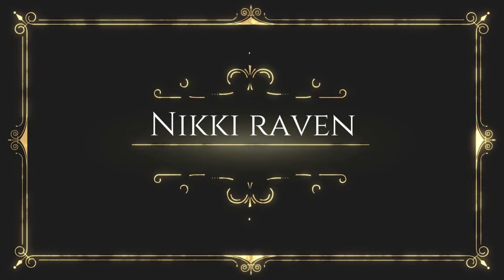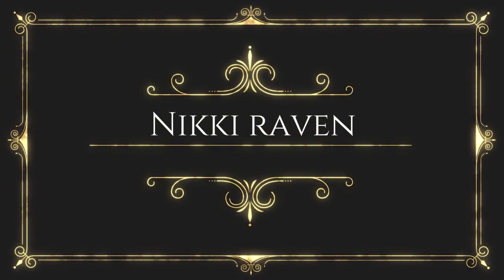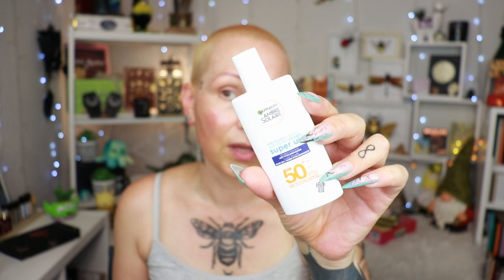Makeup for Sensory Sensitivity | Autism and Makeup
Doing Makeup when you have Sensory Sensitivity!? | Makeup and Autism
Having Sensory Issues can be a challenge especially if you also want to use makeup. In today's video, I am getting ready for my day. I will use some of my favorite makeup products and tell you how they feel on my skin.

Face Sunscreen: Abre Solaire Super UV Anti Dark Spots SPF 50

The Brushes I Used:
Face:
Bronzer: BH Cosmetics Rose Gold Contour Brush (it came in a set)
Blush: Unearthly Cosmetics Face Brush nr UC8-2
Powder Blush & Bronzer: Brush is no longer available, but the setting powder brush will work very well

💚MAKEUP💚

🔸FALSIES:
Babydoll x Primark style 723

🔸P.O.Box/Postal Address:
Nikki Raven
Sluisdijkstraat 56
1781 EJ Den Helder
the Netherlands